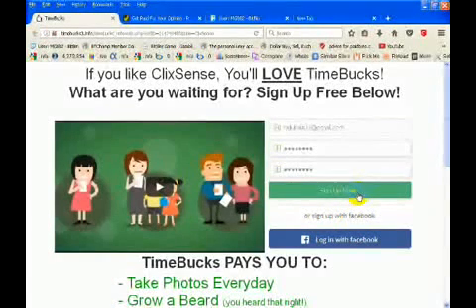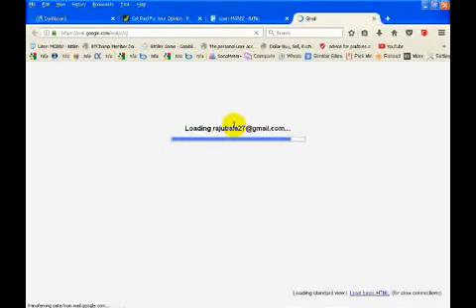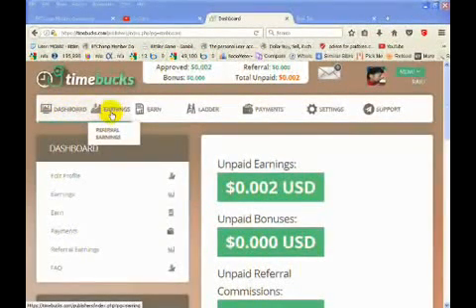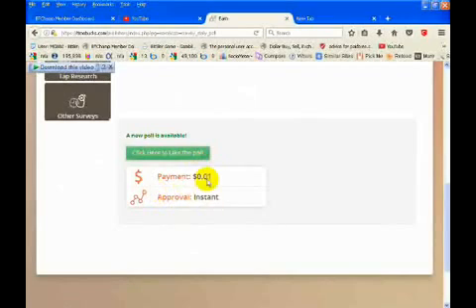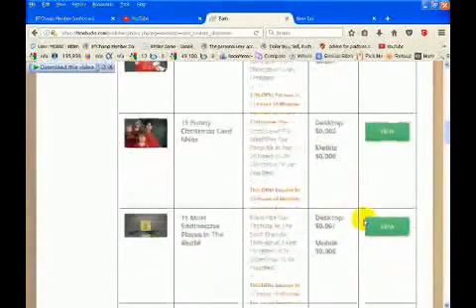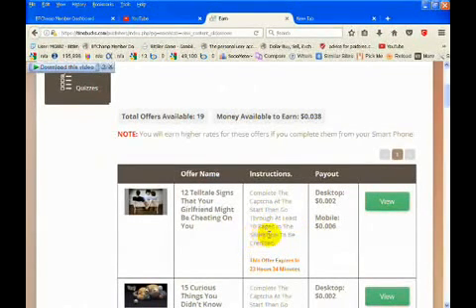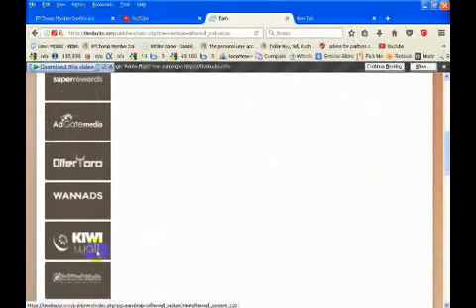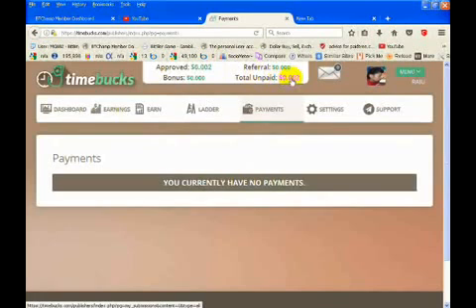Make money easy Timebucks full guide 2017